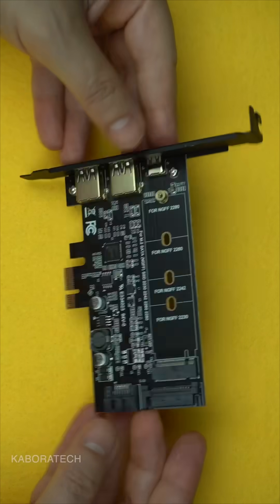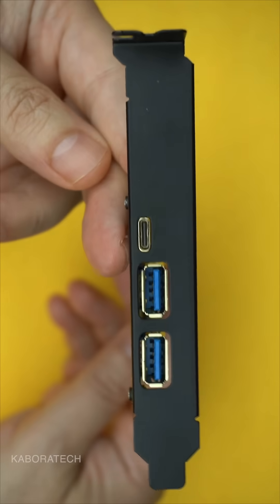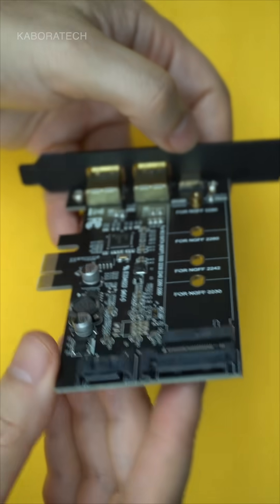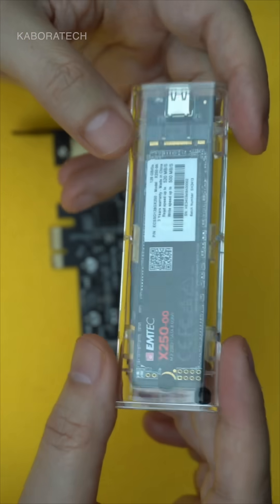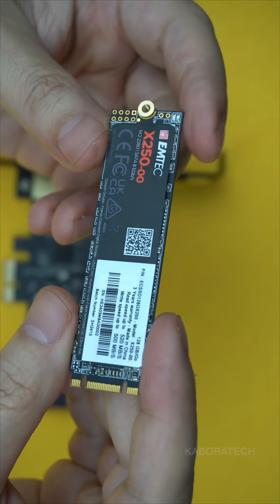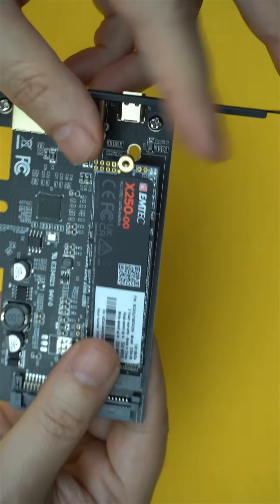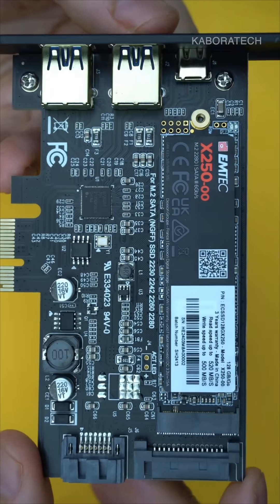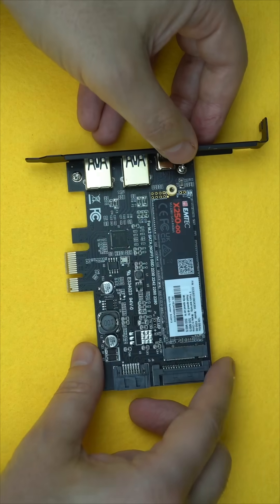2 June 2025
Upgrade your setup with this 2x USB 3.0 & Type-C M.2 PCIe Adapter!  Supports PCIe dual-channel (X2) Spec 2.0, USB 3.1 Gen2, and xHCI 1.1 standards, delivering up to 5Gbps via USB 3.1 Gen1 Type-C.  Compatible with M.2 NGFF SATA SSDs (2230, 2242, 2260, 2280), it features 2 Type-A ports, SATA 3.0 input, and supports multiple USB devices (3.0, 2.0, 1.1) with built-in current protection.  Powered by the ASMedia 2362 chip, it works with WinXP to Win10 Win11 (no Mac OS).